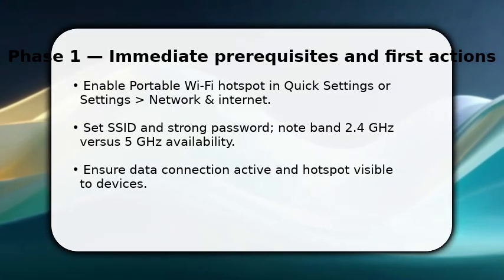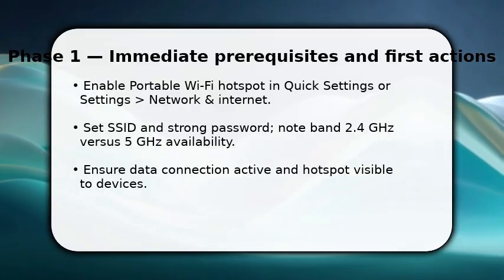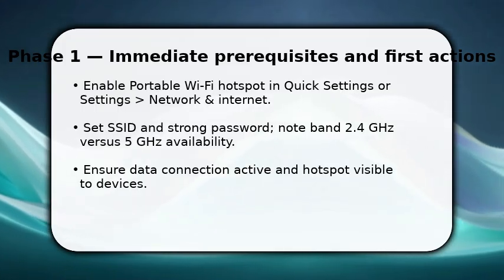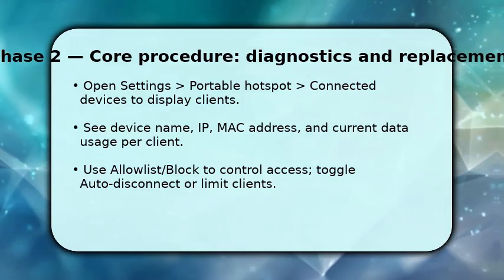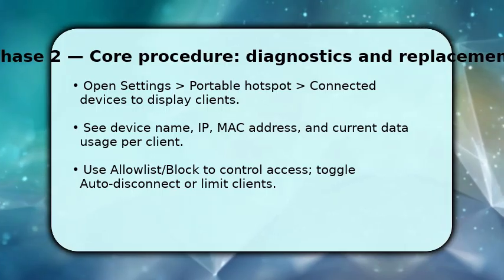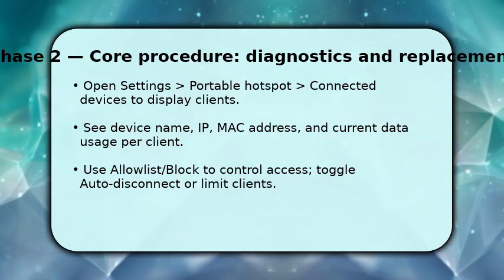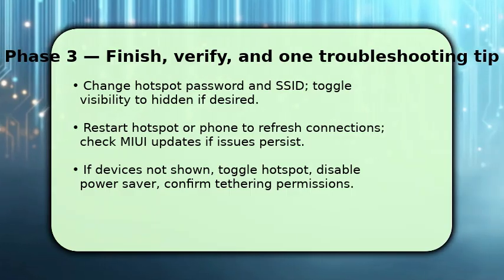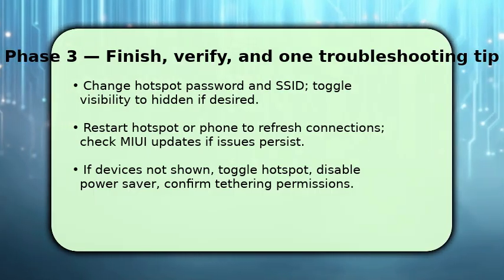How to See Hotspot Connected Devices in Poco C3 - Step by Step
How to See Hotspot Connected Devices in Poco C3 - Step by Step | 🔒 Surfshark VPN Deal — Stay private and secure. $1.99/mo + 3 Months Free ▸

Discover how to connect and manage devices through your hotspot in Poco C3. This step-by-step guide will walk you through the process of setting up a Wi-Fi network, connecting various gadgets wirelessly, ensuring optimal performance for streaming or downloading content.

Poco C3, hotspot connection, wireless devices, setup instructions, Wi-Fi networking, connectivity guide, device management, streaming optimization, download speed, mobile hotspot setup